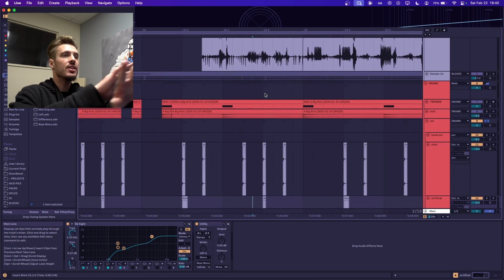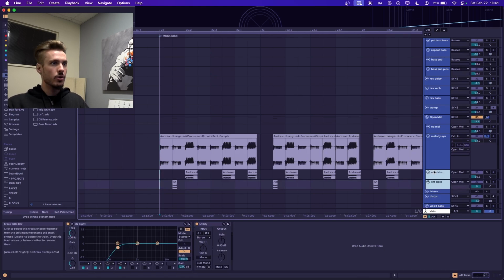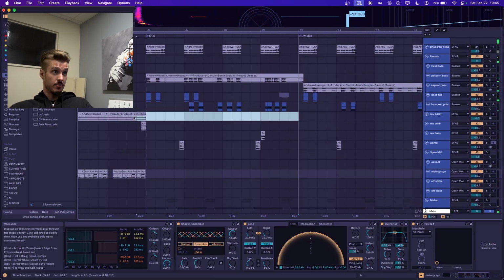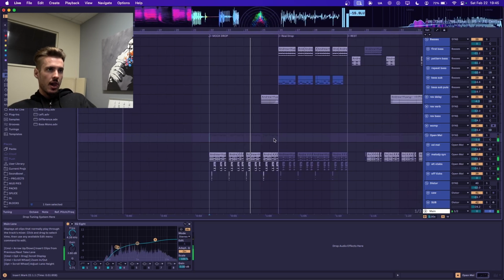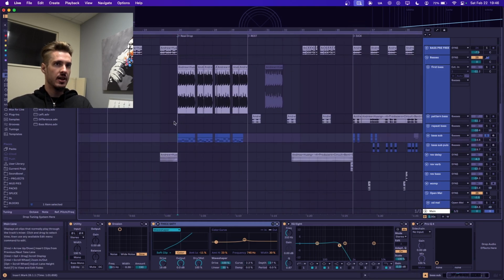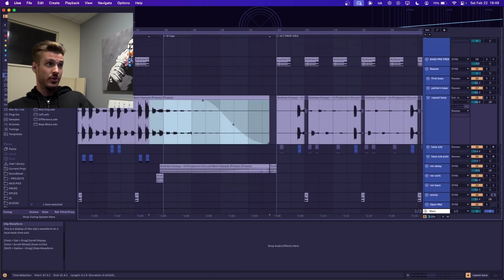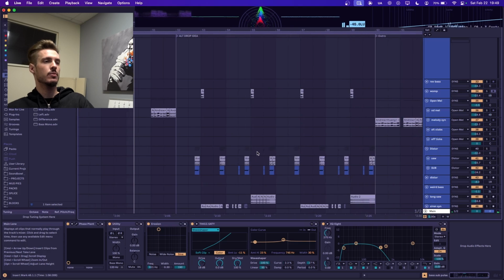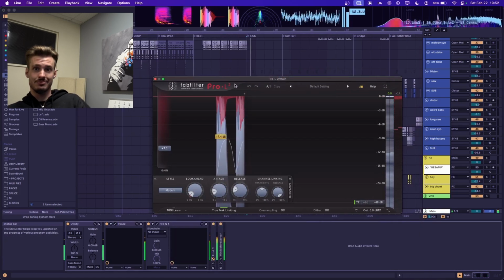4 producers 1 sample _ entry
my entry for Andrew Huang's 4 producers 1 sample challenge.